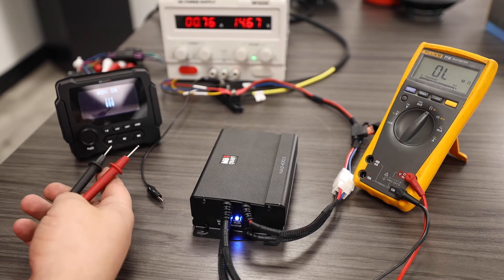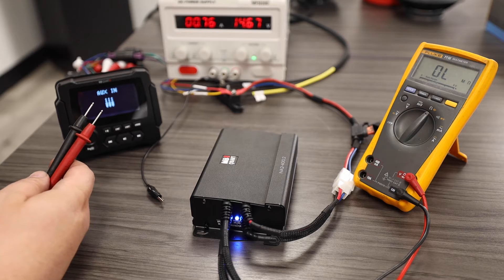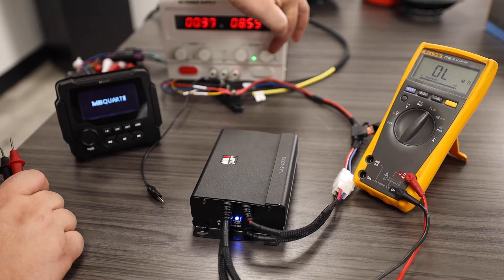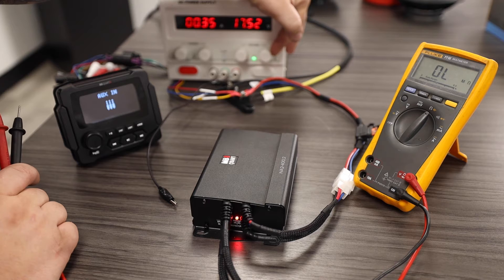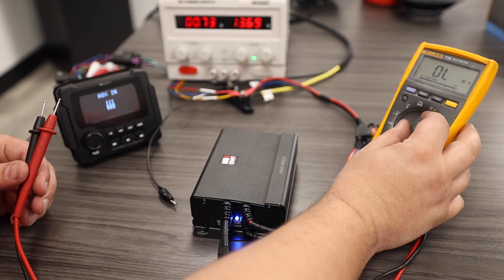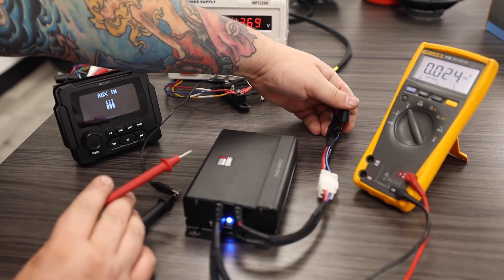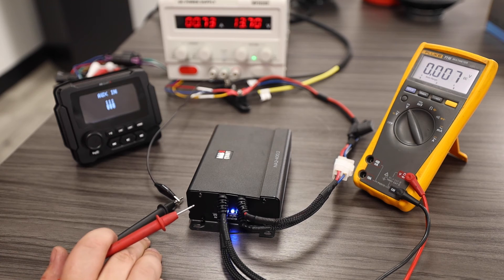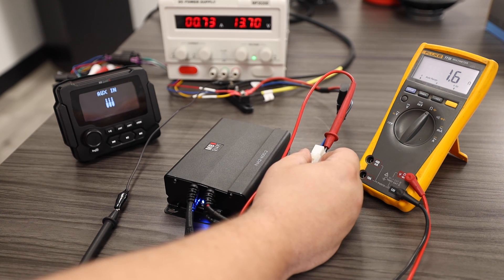How to test for power on an Amplifier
Chapters:
0:00 - 0:56 Intro
0:57 - 2:19 High or low voltage simulation
2:20 - 3:24 Voltage testing
3:25 - 3:59 Ground test